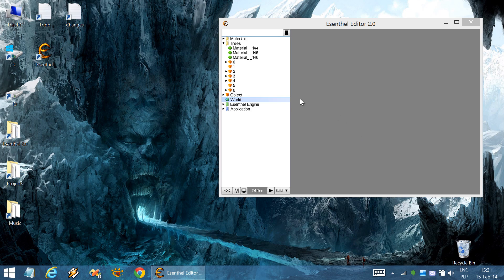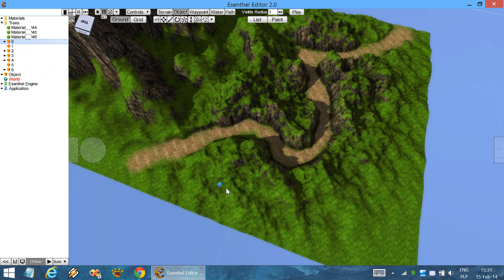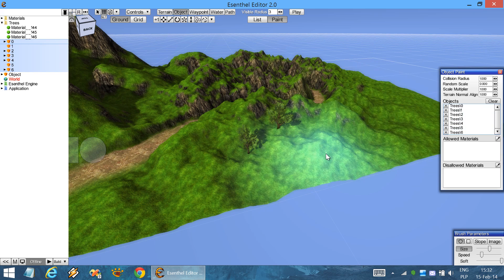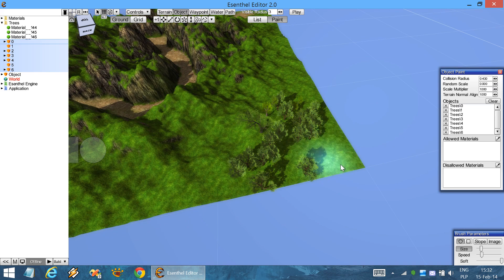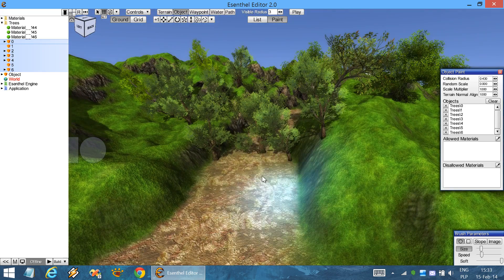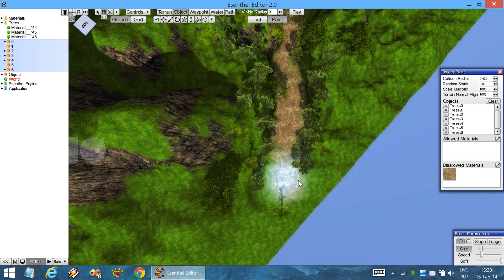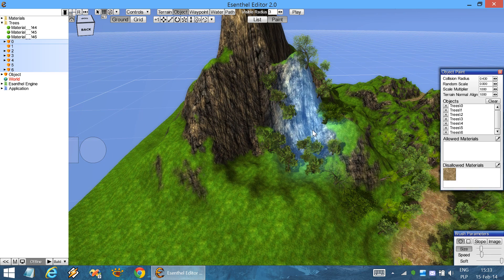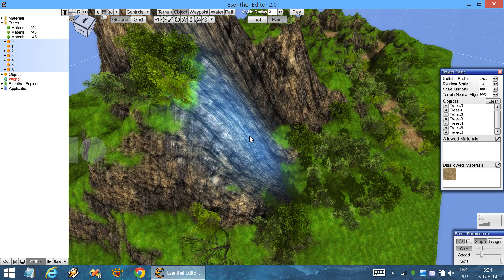Esenthel Game Engine - Placing Objects